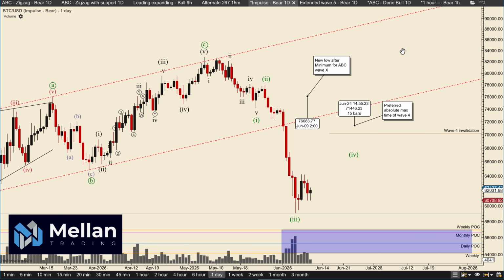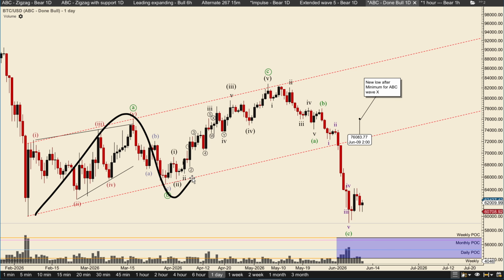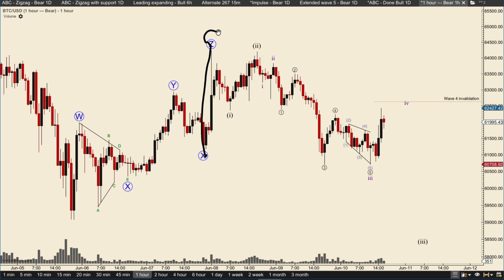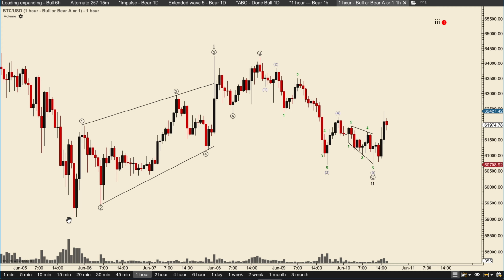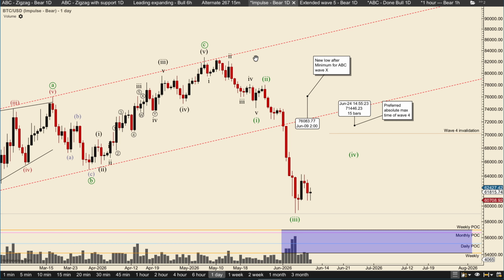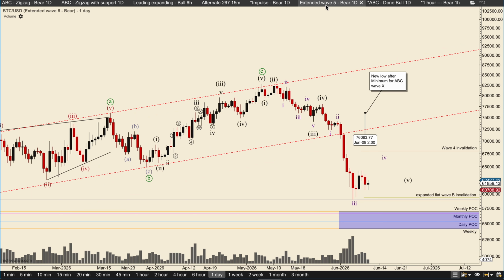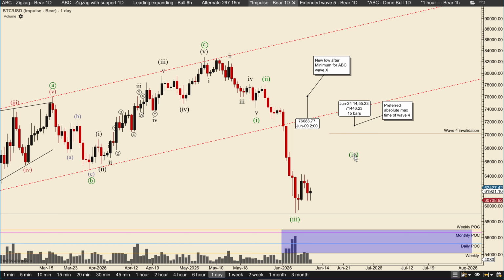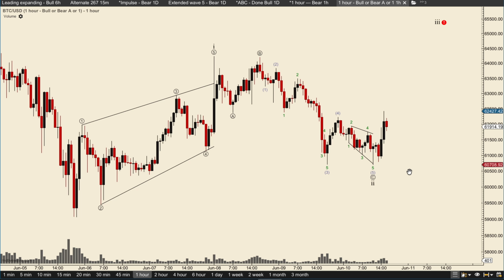Bitcoin — This Correction May Not Be Finished Yet | Elliott Wave Analysis | Daily & 1h | Key Levels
Bitcoin remains in a very interesting position across multiple timeframes.

While there is still a bullish scenario that allows for the correction to be complete, the higher probability interpretation currently suggests that the market is still developing a larger wave 4 correction.

🔥 TRADING PLATFORMS

Up to $1,000 in welcome bonuses.

Workflow
All Elliott Wave counts are done in MotiveWave. MotiveWave